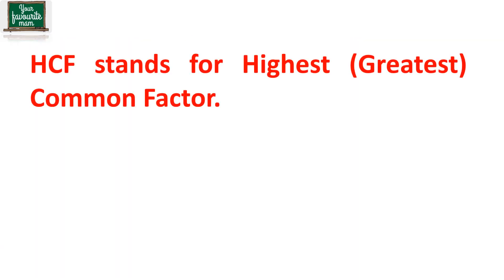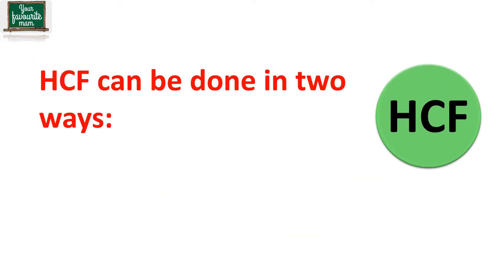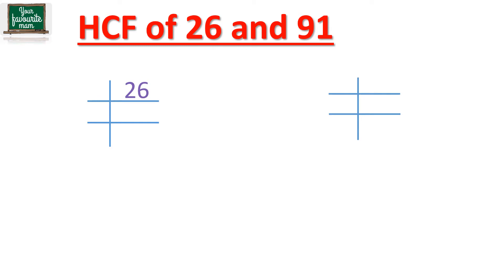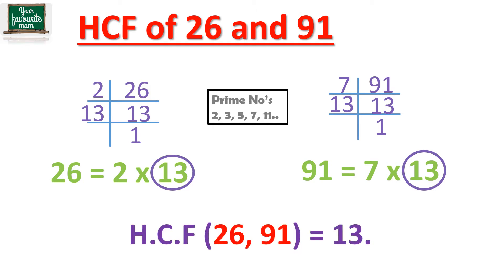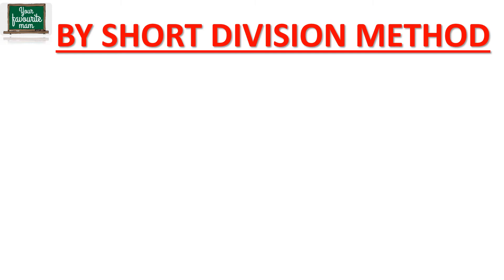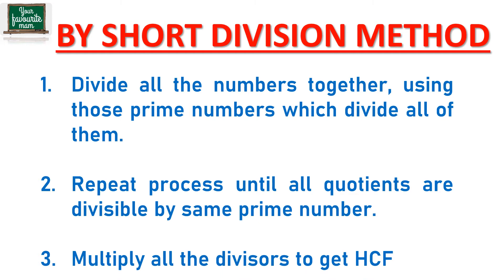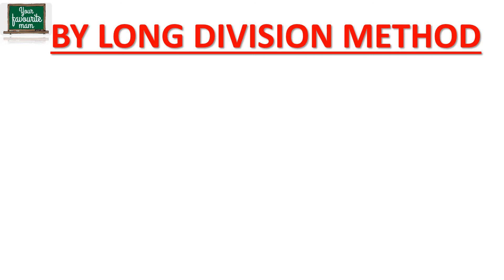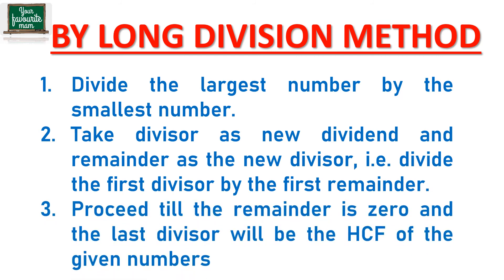HCF [ HIGHEST COMMON FACTOR ] Prime factorization method | Short & Long Division method | Maths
In this video, you will learn about the HCF and how to find HCF by PrimeFactorization Method and by DivisionMethod. (ShortDIvision & LongDivision)

Learn More about LCM and how to take out LCM using Prime Factorization and Short and Long Division method